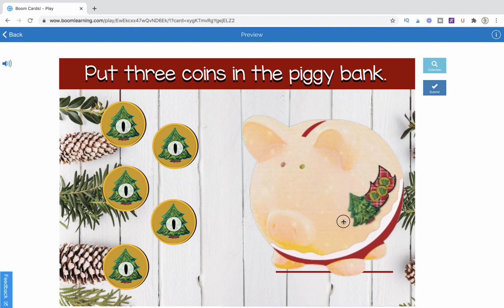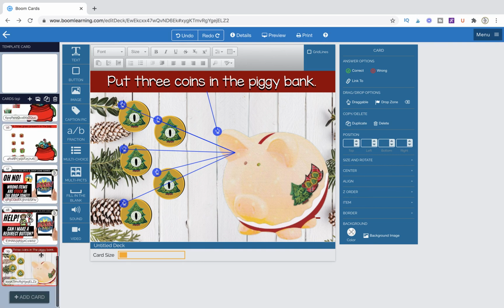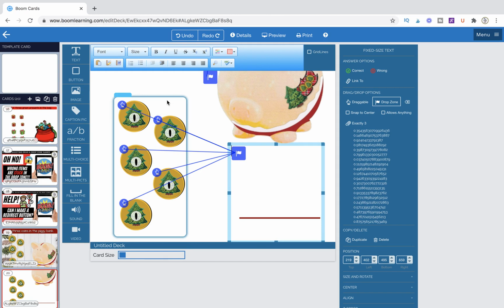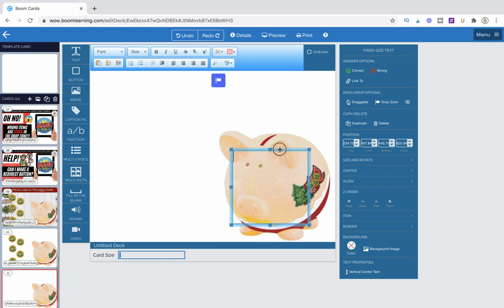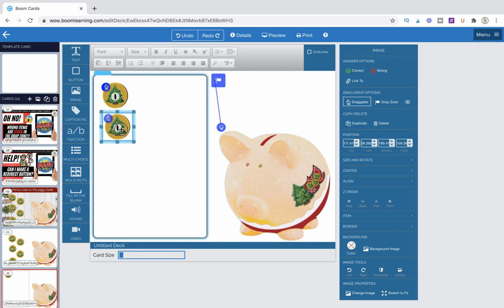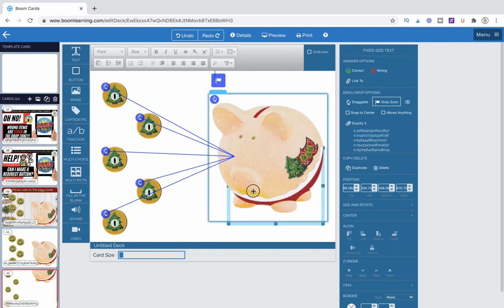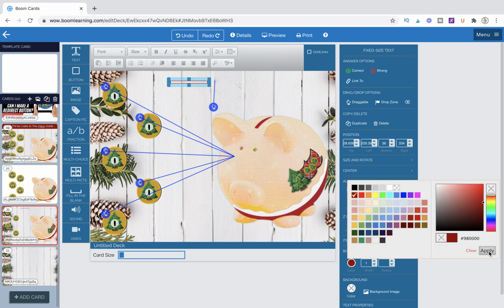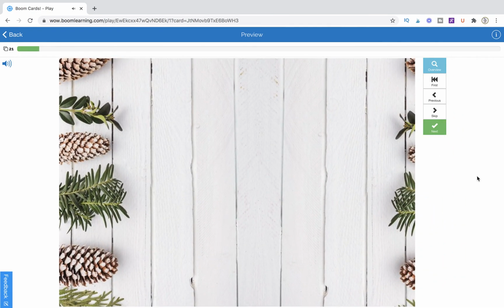Drag & Drop: let's get those wrong answers out of the drop zone! | Boom Card™ tutorial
In this video I will show you how to code your drag and drop zone games so that your users can take an incorrect answer out of the drop zone to "try again."

I will also show you how to get a "hidden drop zone" where the blue highlight is no longer visible to your user.

I post daily!

FOR CREATORS:
Browse my ENTIRE clip art collection:

FOR SLPs and SLPAs - BROWSE MY CREATIONS:

BOOM CARDS™
Preschool Boom Card Screener for Speech Therapy:

PRINTABLES:
Speech Therapy Playing Cards for older kids: